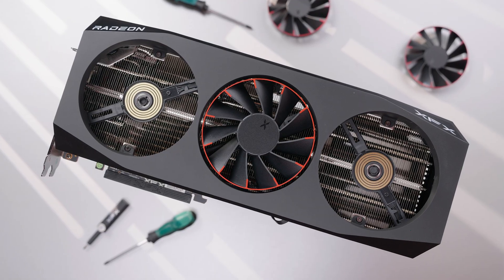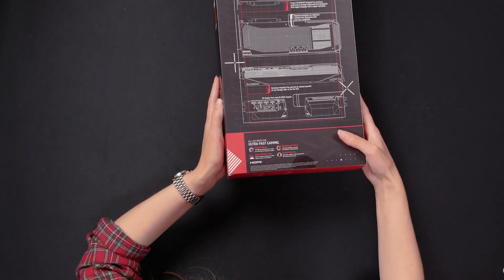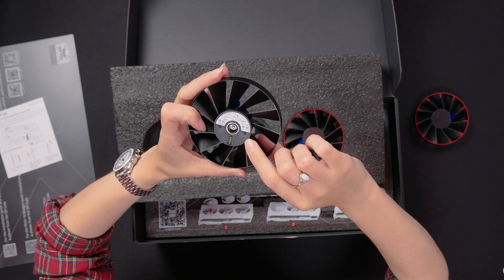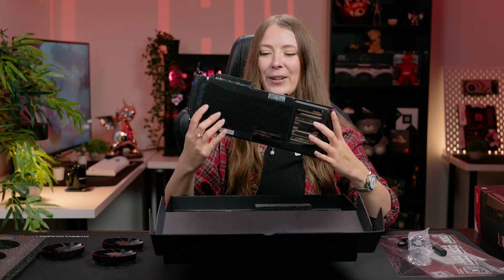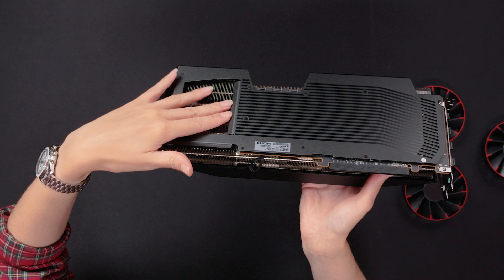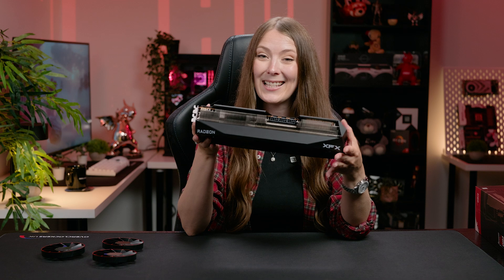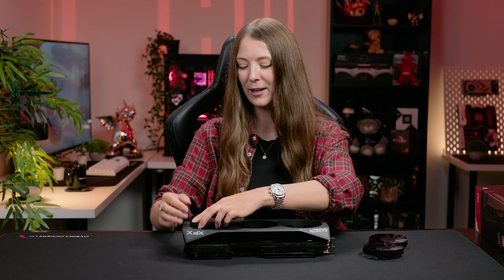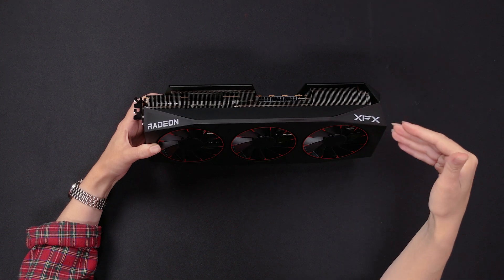A GPU With Removeable Fans? 😱🤔 XFX Mercury Radeon RX 9070 XT Unboxing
In this Overclockers Unboxing, Briony takes a look at and unboxes the XFX Mercury Radeon RX 9070XT featuring the new XFX magnetic Air technology.  We unbox them, take a look at the cooler design and dimensions, before discussing tech specs and RGB. Plus we're giving one away thanks to XFX!

00:00 - Intro
00:27 - Lets Unbox
01:50 - What's In The Box?
02:36 - What Are Magnetic Air Fans?
04:11 - Unboxing The GPU Itself
05:29 - All About The Design
07:30 - Installing The Fans
08:39 - Tech Specs
10:24 - Outro